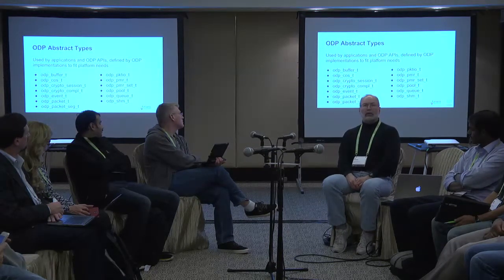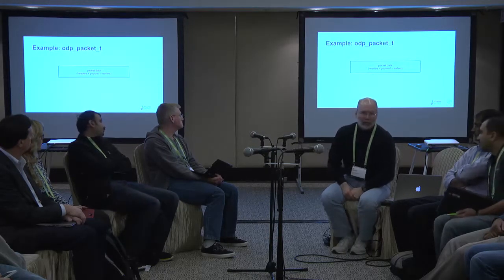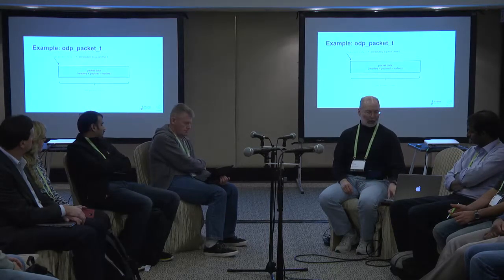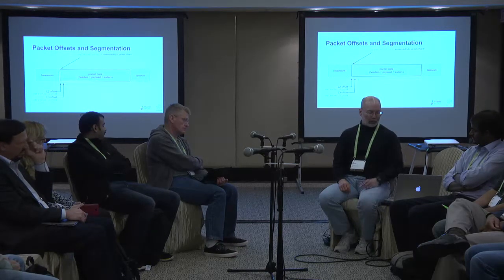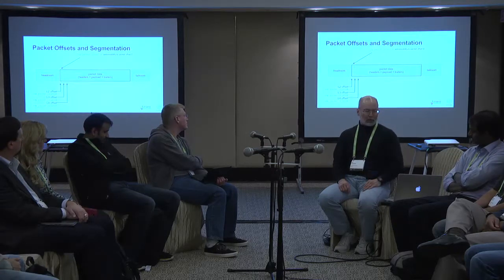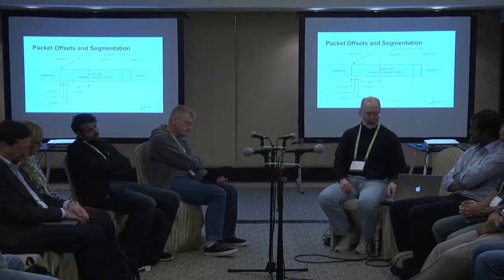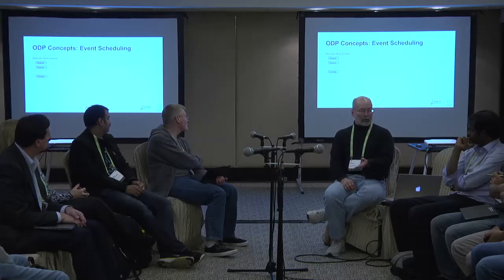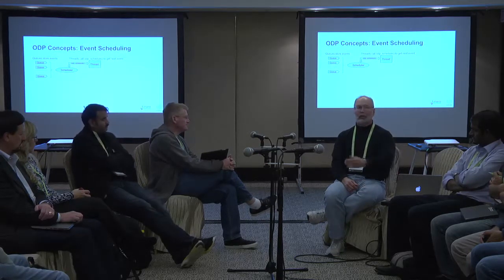HKG15-110: ODP Project Update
Speaker: Bill Fischofer
Date: February 9, 2015
★ Session Summary ★
This session provides a summary of ODP activities since LCU ‰Û÷14 and highlights the main features of ODP v1.0 for applications as well as the validations used by conforming ODP implementation.